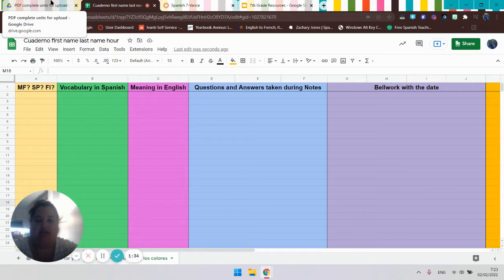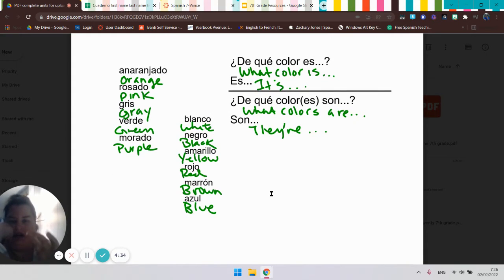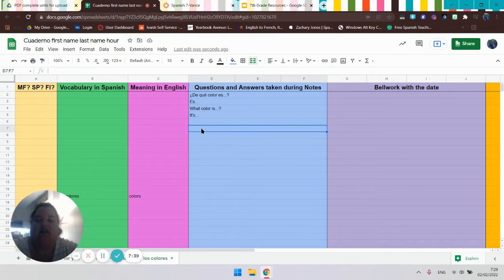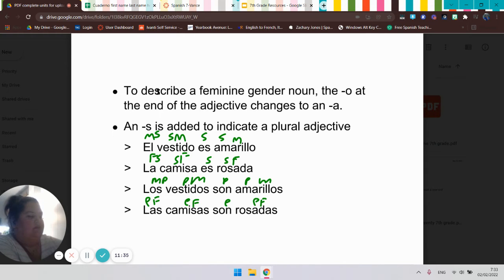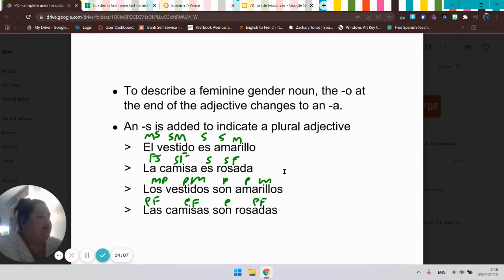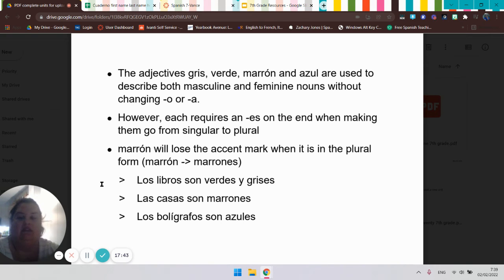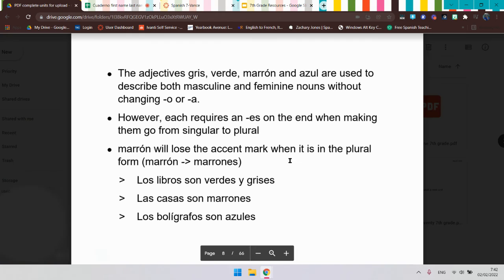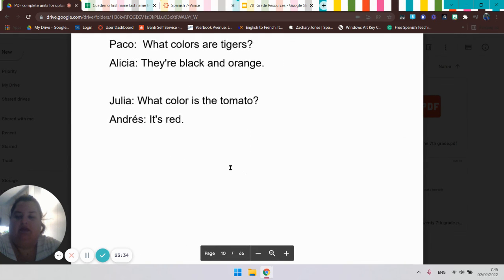Time and Colors